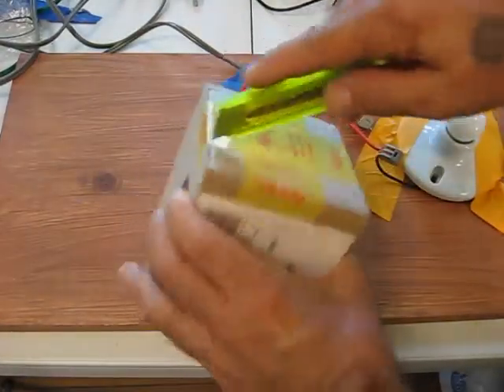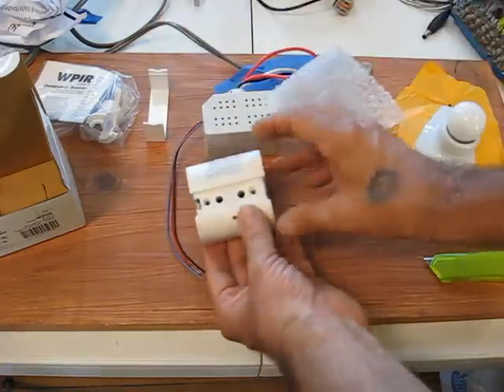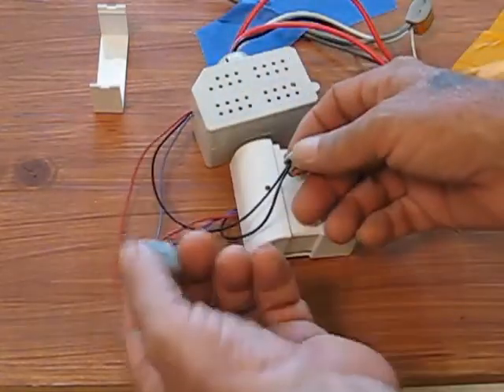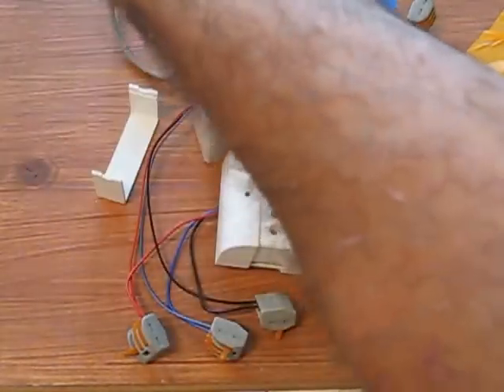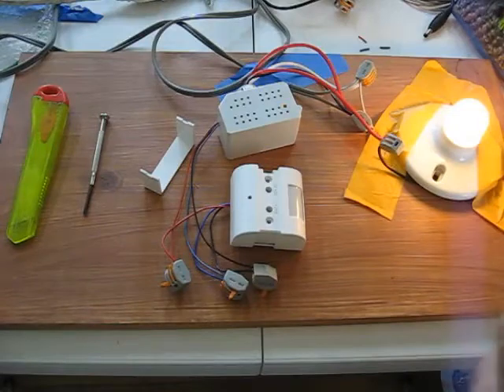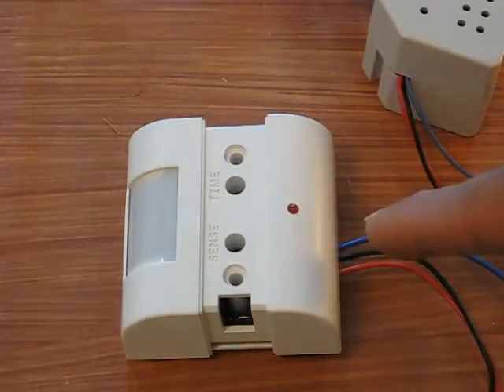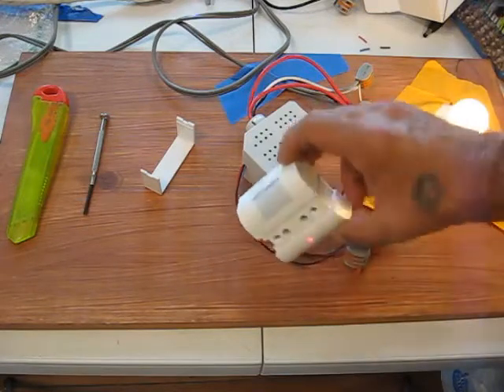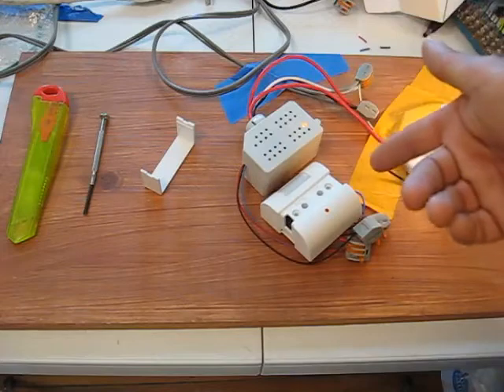Testing a WattStopper WPIR Series PIR Ceiling (or wall) mount Occupancy Sensor Title 24 Part 6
Fresh off of EBAY (New Old Stock) - Out of the Box, How does it work?  These are EXCELLENT Passive Infrared Presence Detectors, and can be used to ensure complete coverage in indoor areas.  They can be invaluable in California Title 24 Part 6 Tenant Improvements and lighting upgrade projects - (which in many cases just call for Area Controls and Shut-OFF Controls).